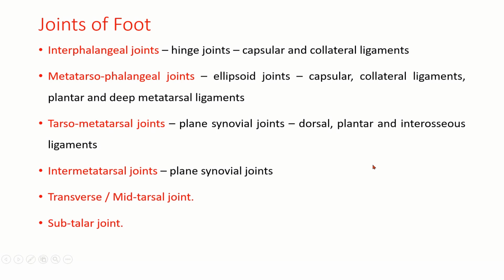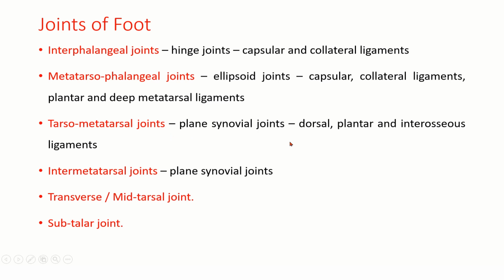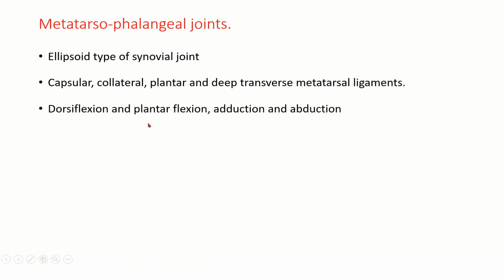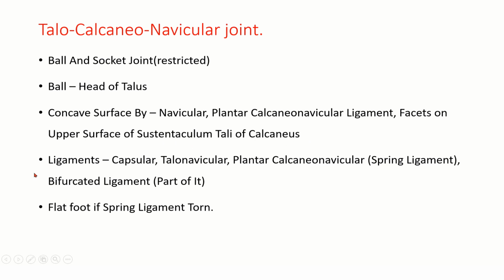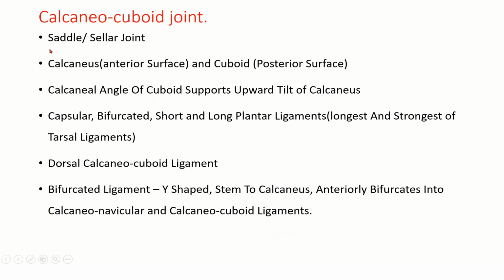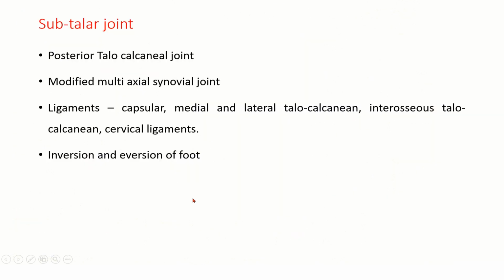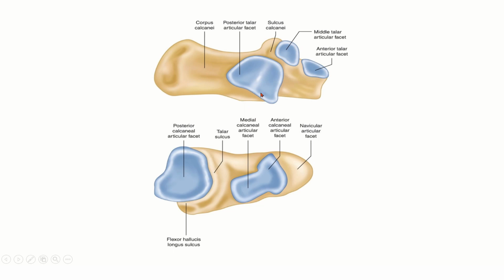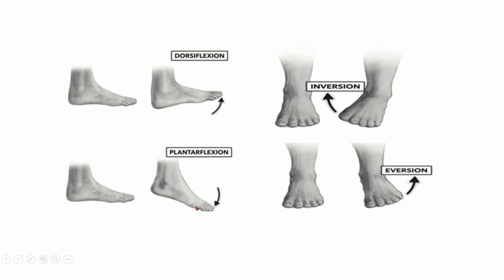Mid tarsal joint and Sub talar joint